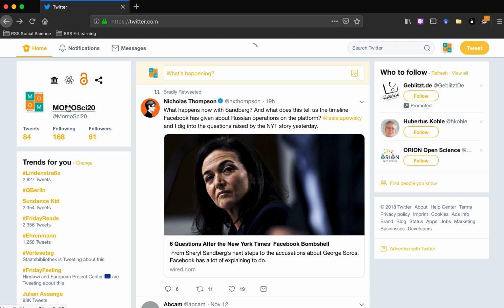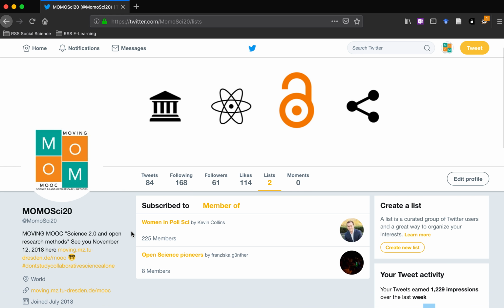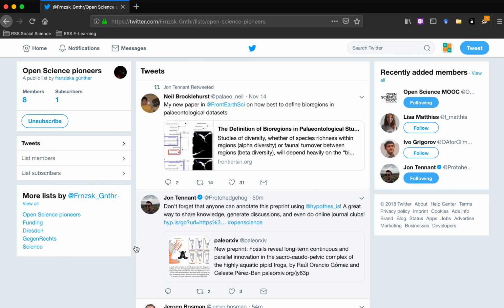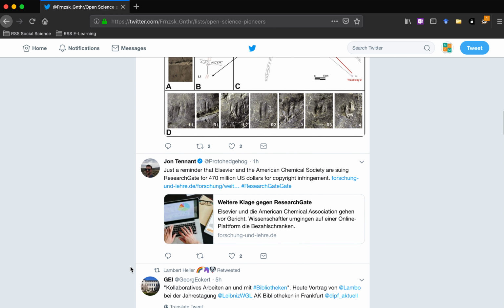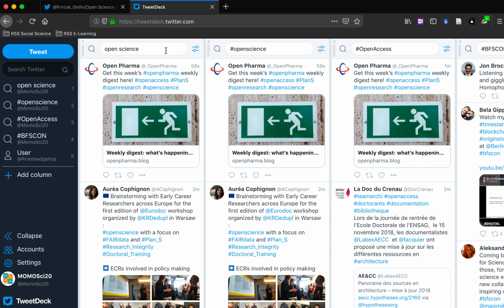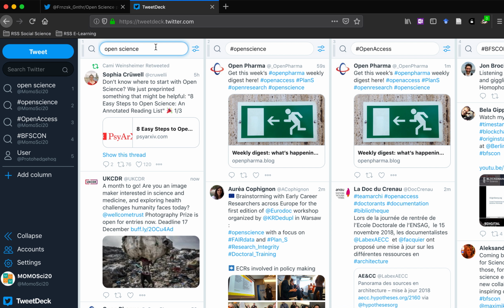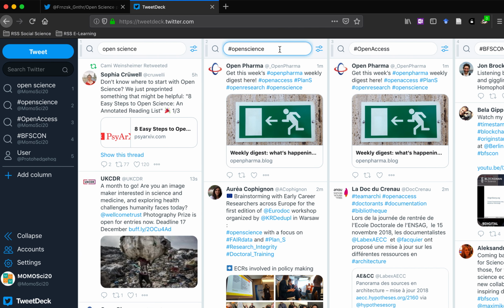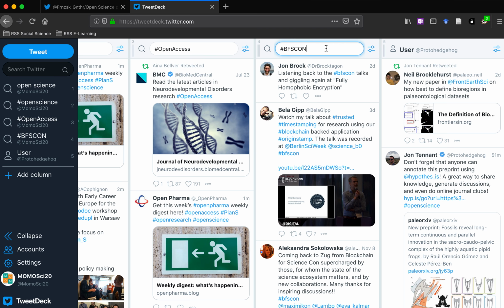How I use Twitter for my research